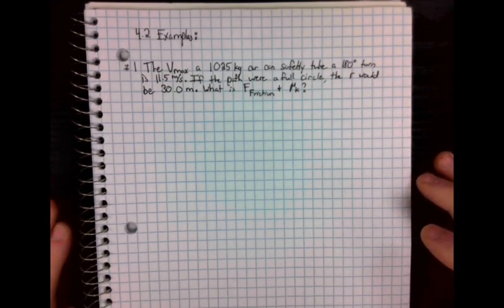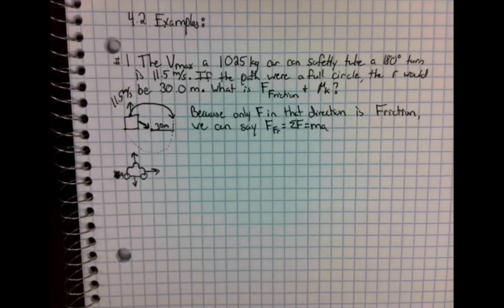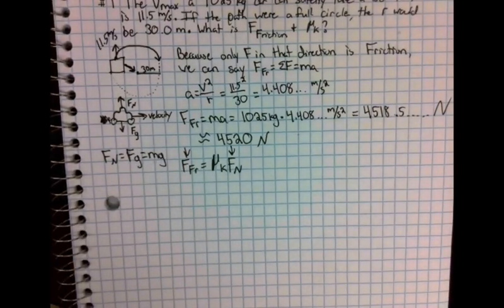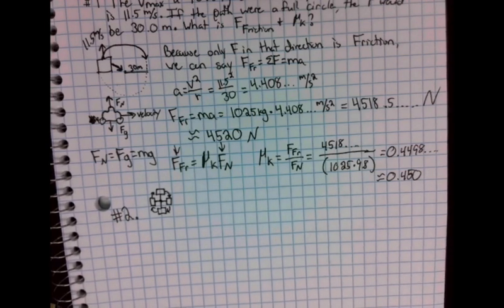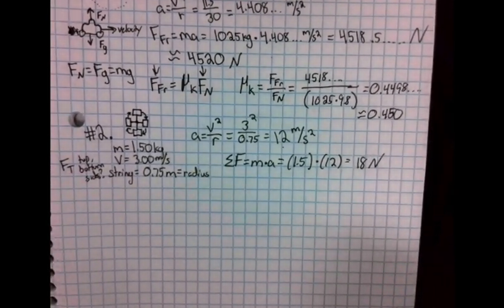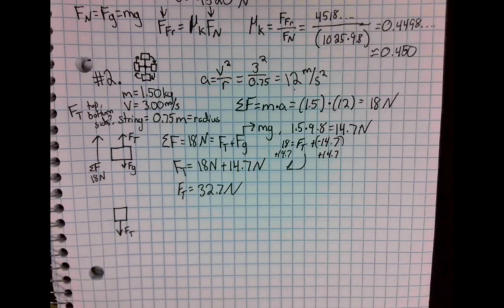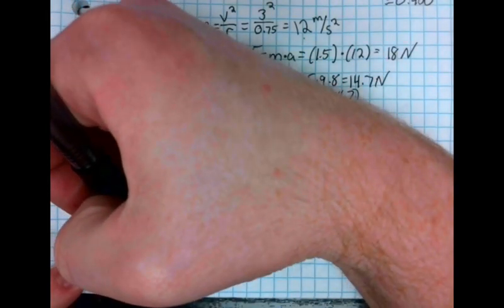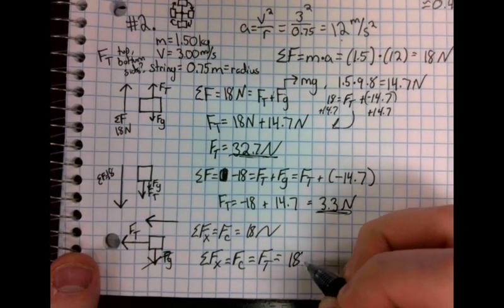Applying Circular Motion Example Problems